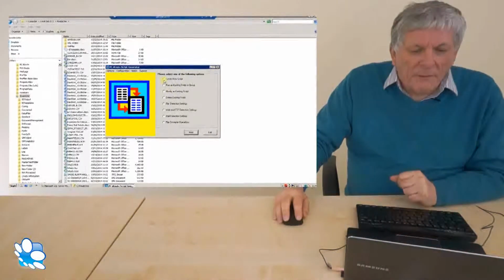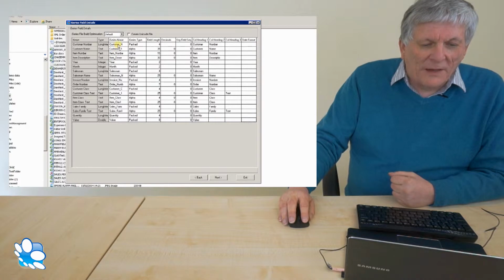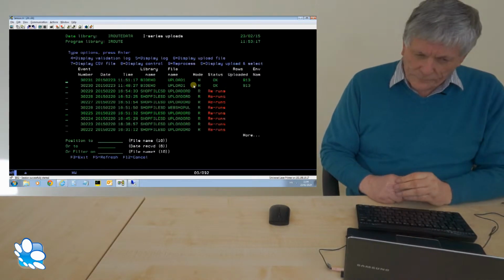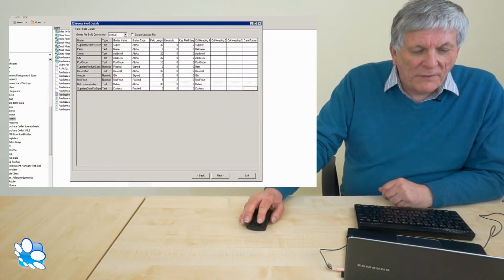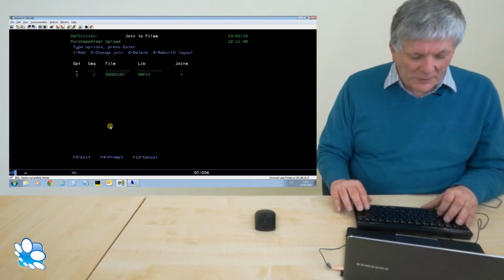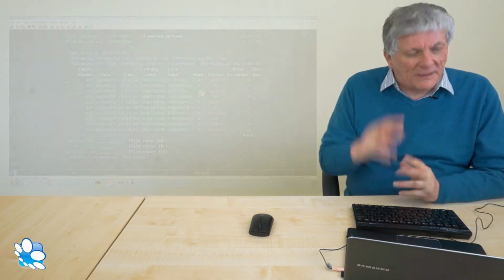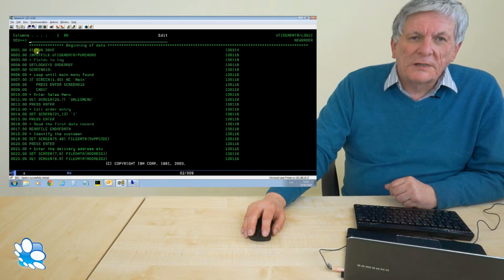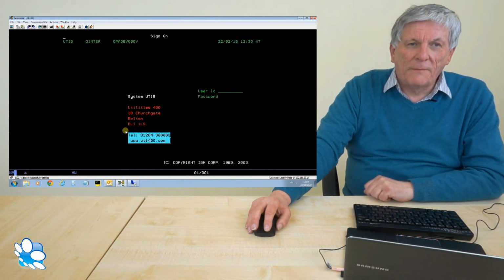Demonstrating iRoute; integrating multiple formats with the IBMi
Would you like a reliable and secure method to automatically receive data from external sources and parse this data (with validation) to your IBM i without manual intervention? iRoute is the answer.

iRoute acts as the extra member of your administration team that never takes a holiday, makes a mistake or takes a pay cheque but works all day to improve efficiencies and provide cost savings.

iRoute monitors folders, email and FTP locations for the arrival of files, extracts the required data, transfers it to your IBM i, validates it then updates the relevant database files. Multiple file formats are supported including XML, Excel spreadsheets, Text files, SQL, CSV, and Oracle with many ways of receiving data including email (body and attached), FTP, sFTP, networked locations and cloud stored.

In this demonstration Steve Close (Technical Director) takes us through a few scenarios.